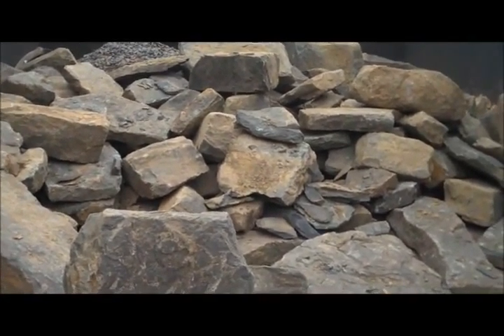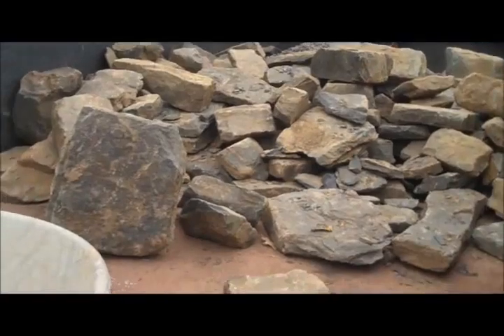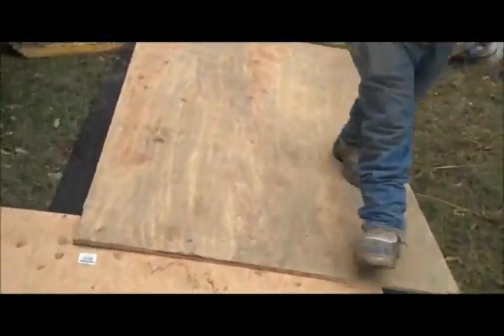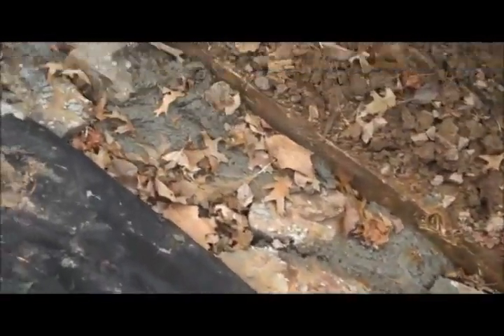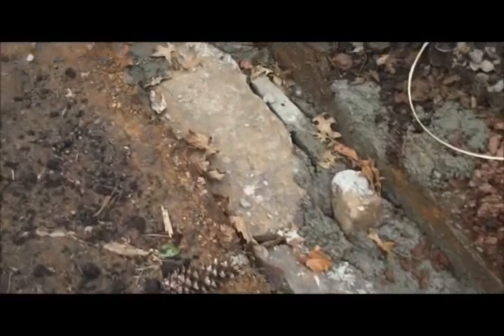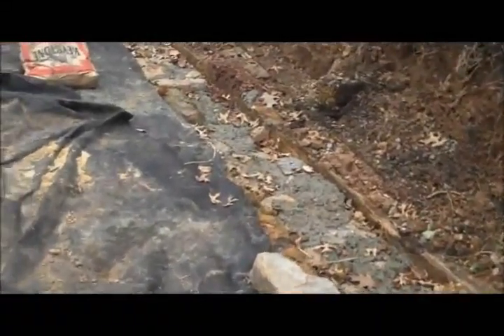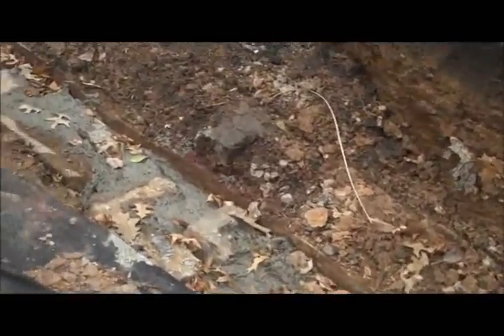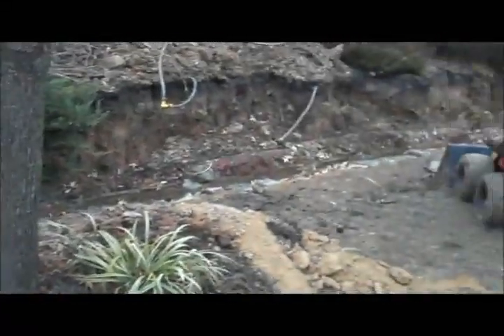3 retaining Wall.Philadelphia Suburbs: Bucks County, PA: orserlandscaping.com